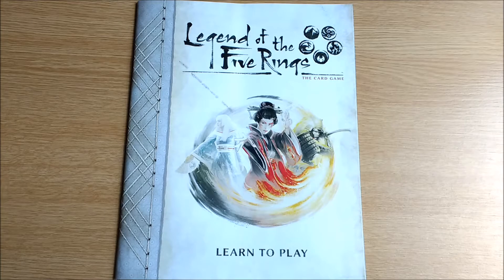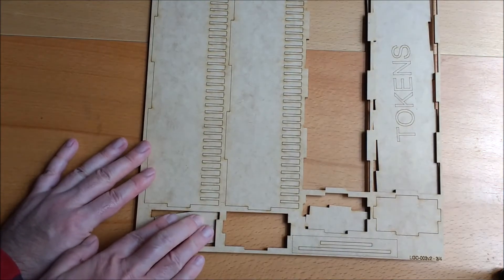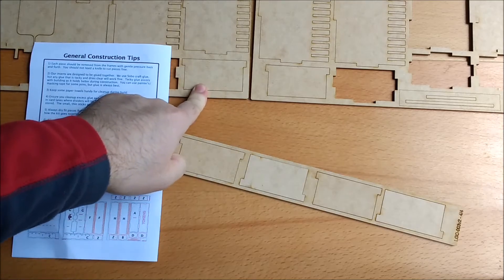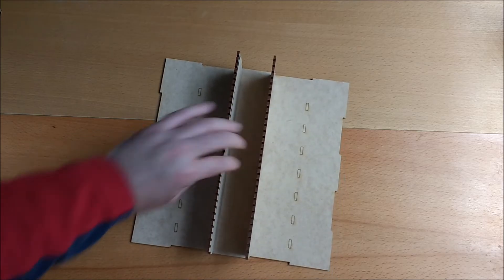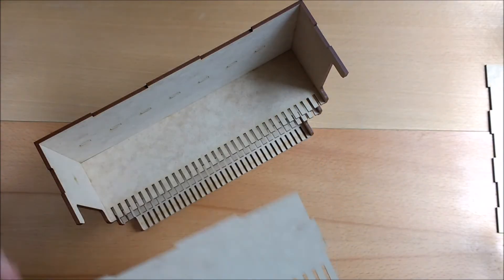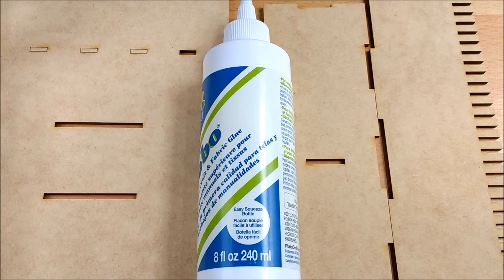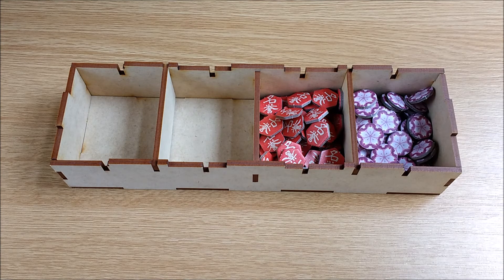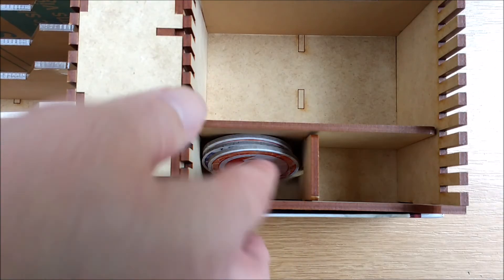Assembling your Go7 Gaming Core Box Insert for the Legend of the Five Rings L5R LCG Imperial Chron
In this video we walk you through the assembly instructions of both the LGC-003 insert and the LGC-003 SCARD small card add on from Go7 Gaming.
We do a full dry build and talk to you all about what kind of glue to use if you wanted to assemble it permanently.
If you want to see an overview of how the product works for your L5R Core Box

Music by Matthew Huffaker (technoaxe) of and is used under CC (Creative Commons) 4.0 license. Legend of the Five Rings and all its associated trademarks and copyrights are the property of Fantasy Flight Games.